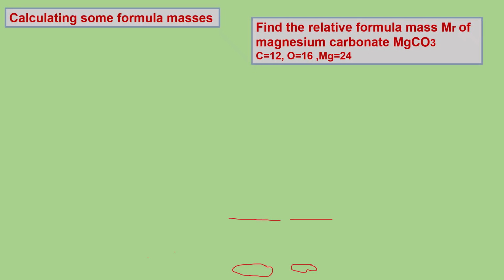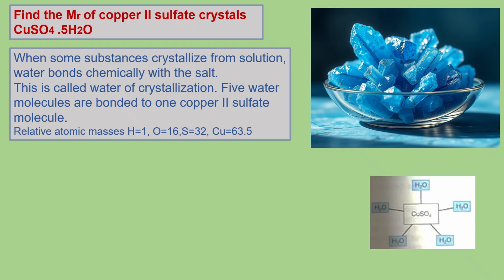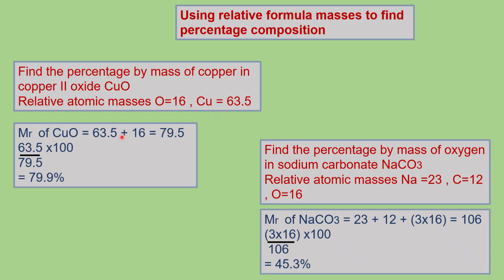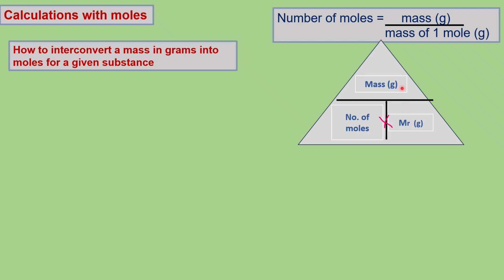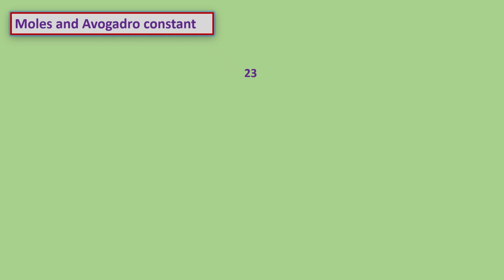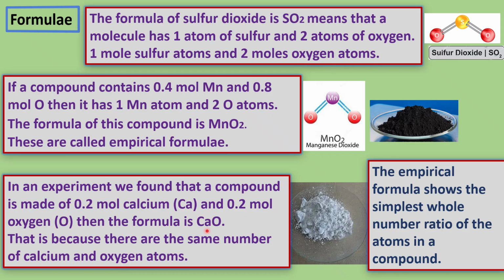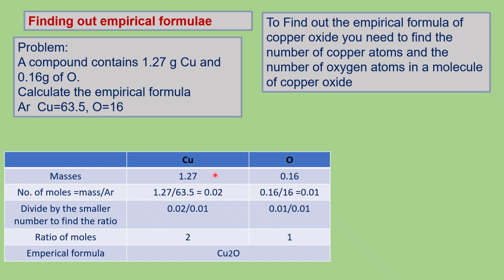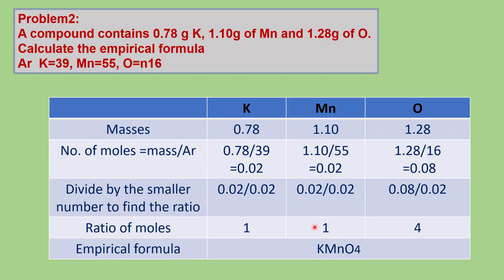Formulae and Calculation 3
Chemistry lesson for grade nine students and secondary school students.
How to interconvert moles into mass in g using relative formula mass.
How to find relative formula mass of hydrated crystals of iron sulfate and copper sufate.
What is the difference between empirical formula and molecular formula?
How to find percentage composition of an element in a compound.
How to find the empirical formula using masses from experimental data.